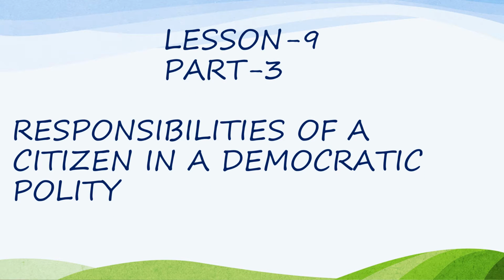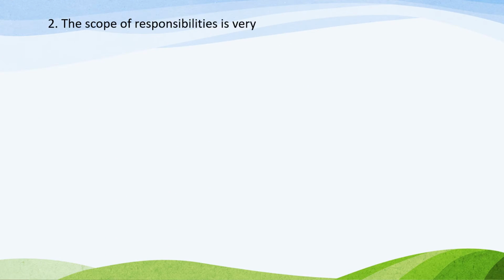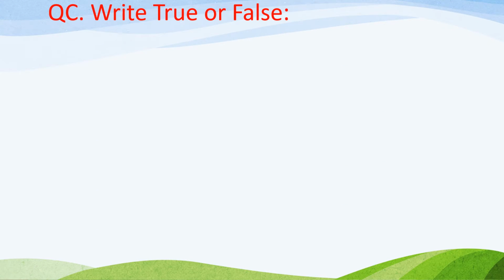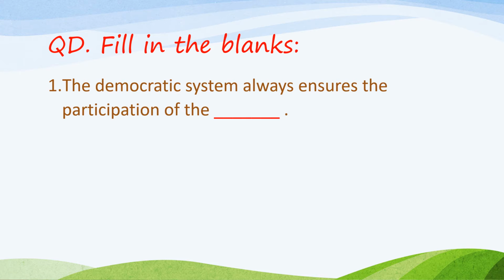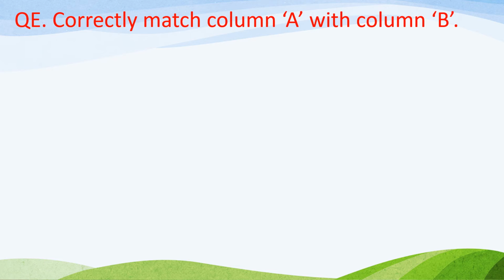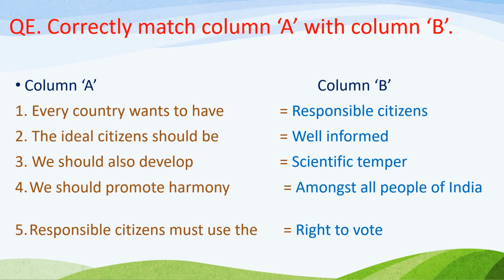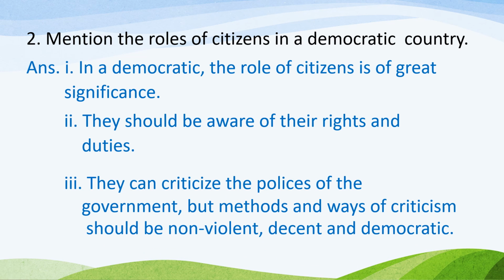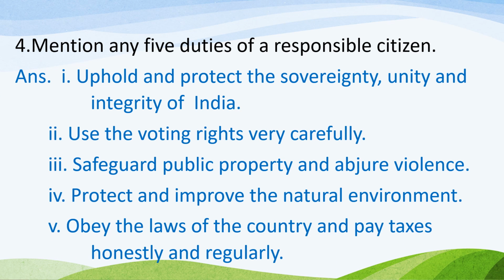Class 5, Social Studies, Lesson 9, Part 3 by Durga Thappa